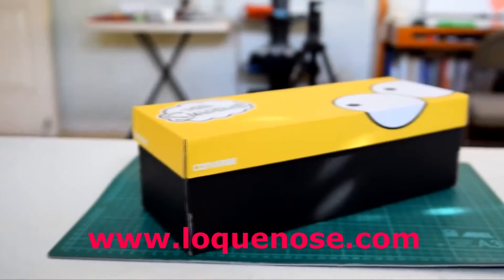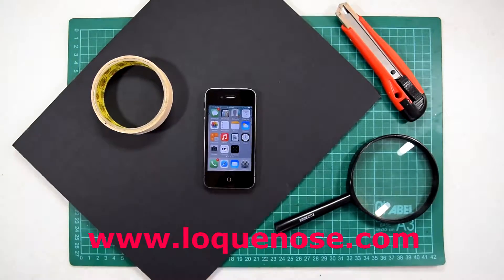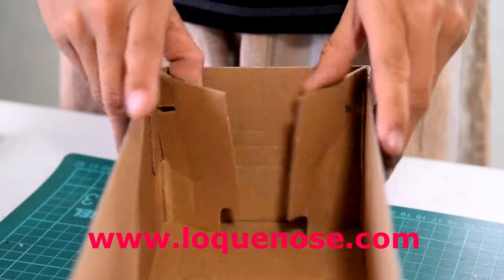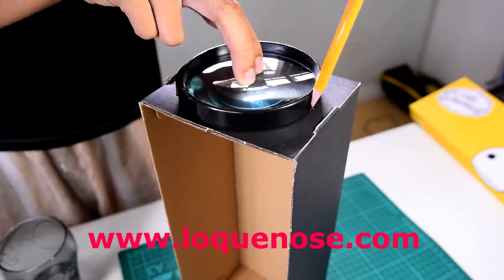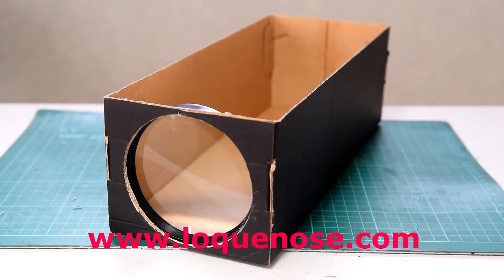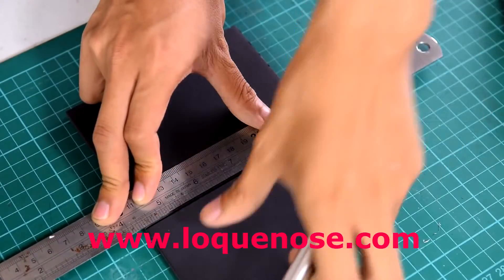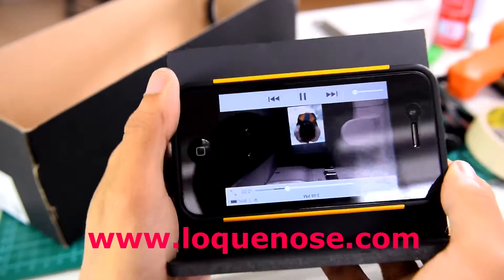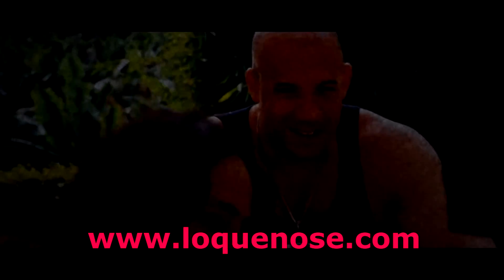Construir un smartphone proyector con una caja de zapatos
Construir un proyector

Aqui encontraras todo lo que necesitas saber inventar o crear.